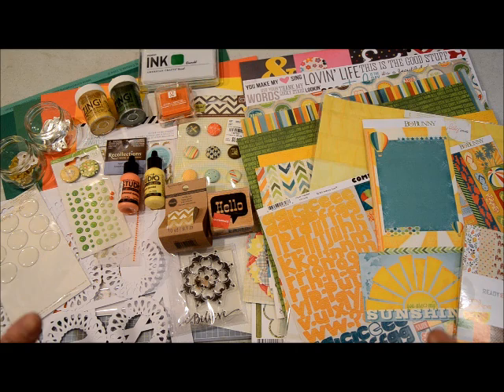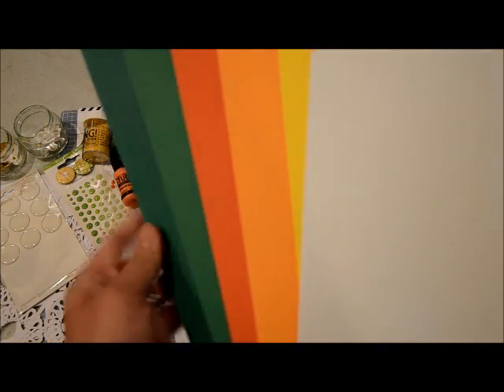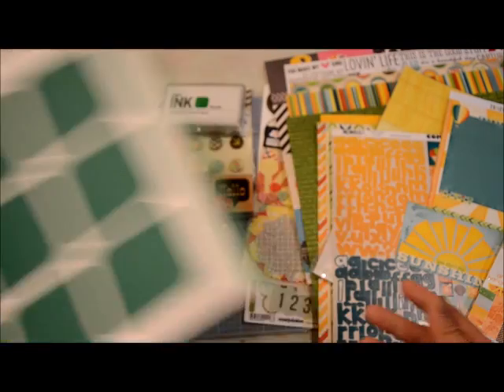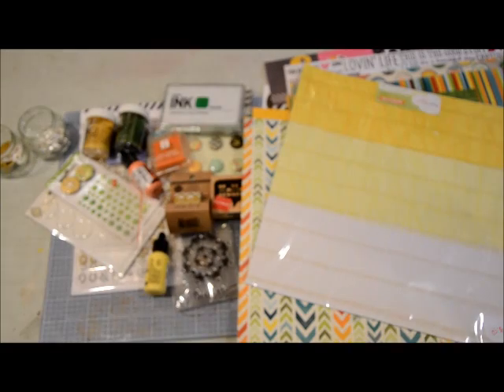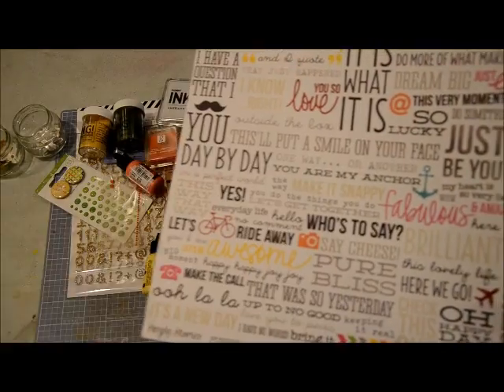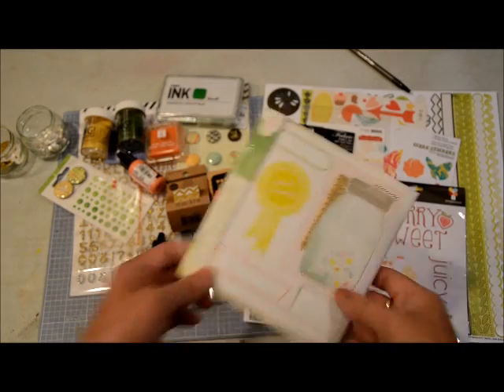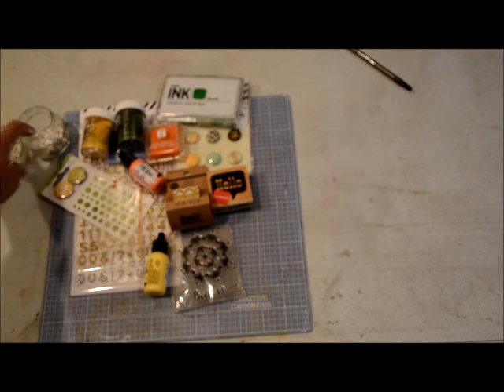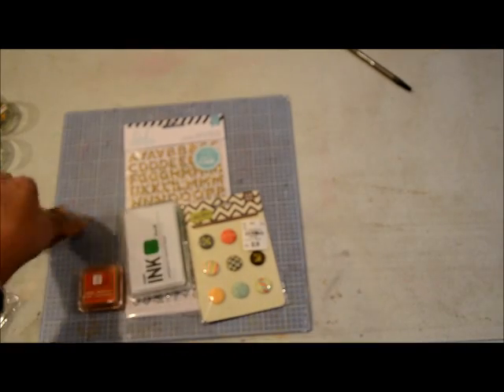April Homemade Scrapbook kit- Bolero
Sharing my scrapbook kit pulled together from my stash.
Also, stop by my blog for more crafty inspirations- tolmanchronicles.blogspot.com